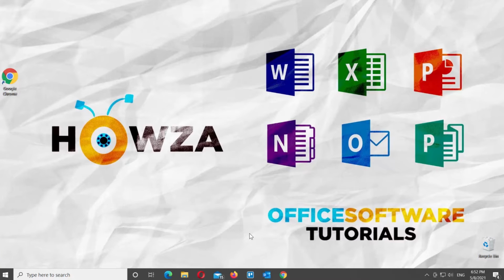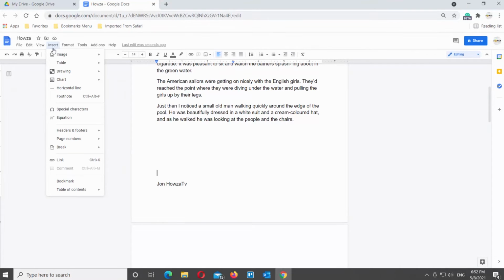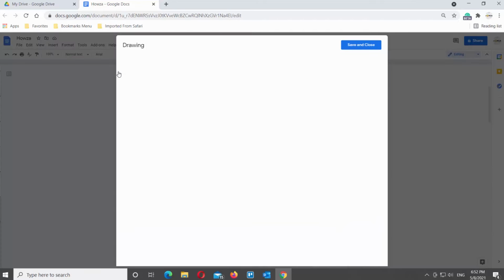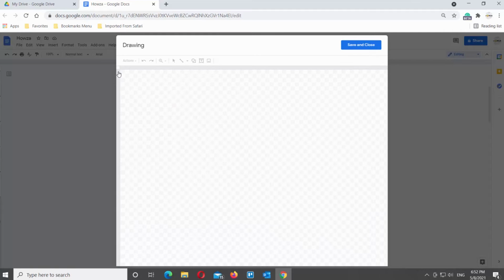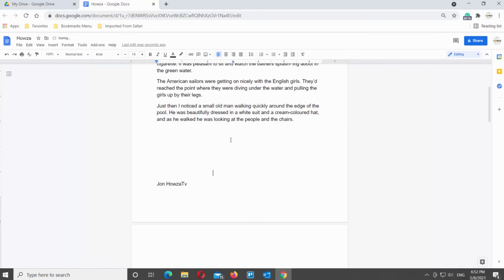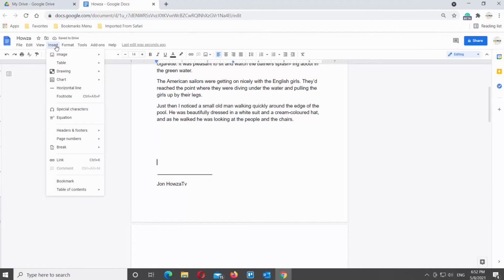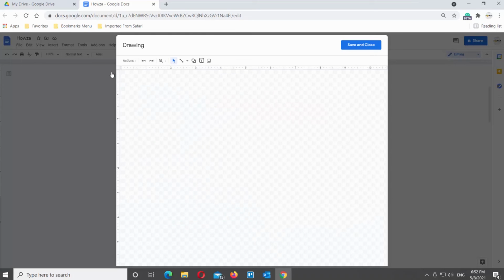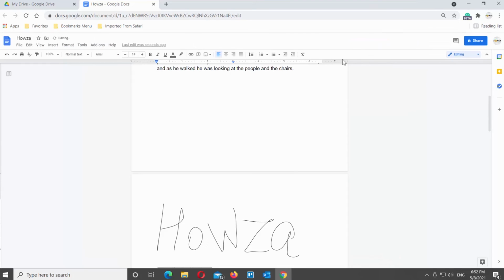How to Add a Signature to Google Docs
Hey! Welcome to HOWZA channel! In today's lesson, you will learn how to add a signature to Google Documents.
Open google Documents file that you need.
Click on Insert at the top tools bar. Select Drawing and Click on New.
A new window will appear. Click on the line icon at the top tools bar. Choose Line from the list. Draw a horizontal line. Click on the weight and choose the line weight from the list. Click on Save and Close.
A new window will appear. Click on the line icon at the top tools bar. Choose scrabble from the list. Draw your signature. Click on Save and Close. Resize the image and put it above the signature line.